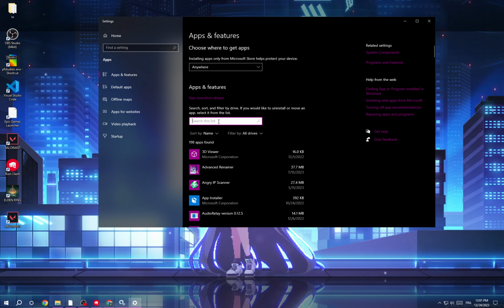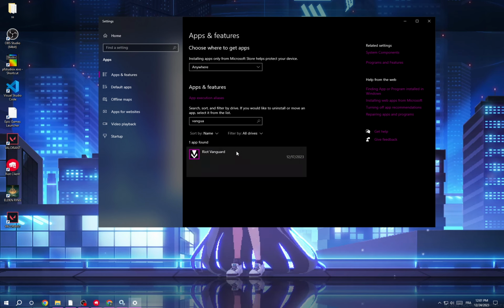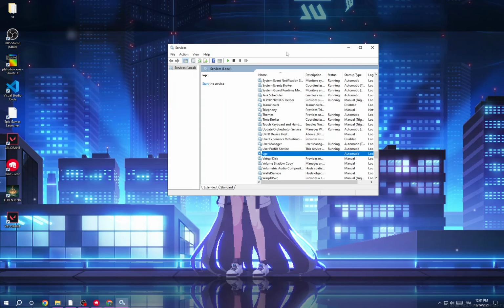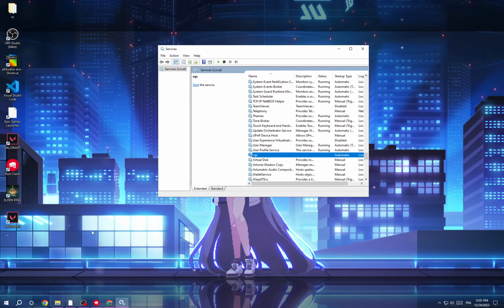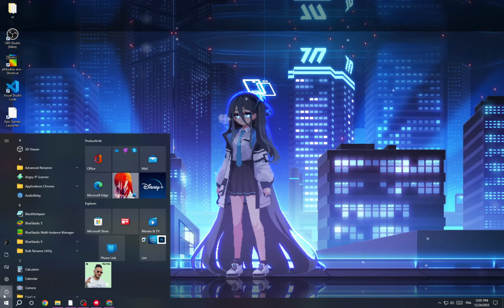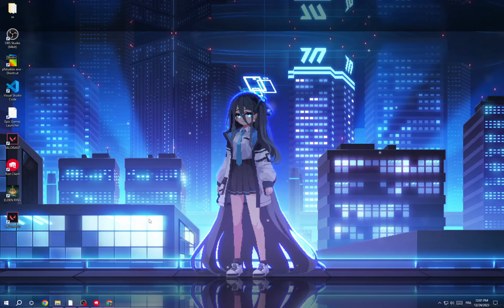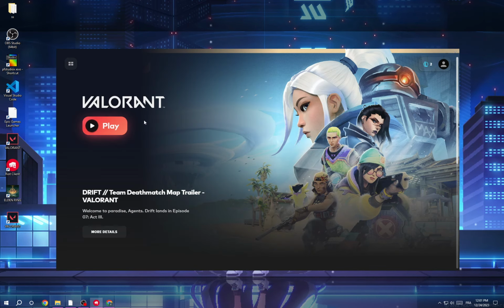How to Fix Valorant Not Updating: Step-by-Step Guide!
How to Fix Valorant Not Updating: Step-by-Step Guide! 2024

in this video we discuss :

Encountering issues with Valorant updates can be frustrating, disrupting your gaming experience. This comprehensive guide presents step-by-step solutions and quick fixes to tackle Valorant not updating problems effectively. Discover easy troubleshooting methods to overcome connectivity hurdles and optimize settings for seamless updates. Don't let update errors hold you back - follow our guide filled with troubleshooting tips and proven fixes to ensure Valorant updates smoothly and efficiently.